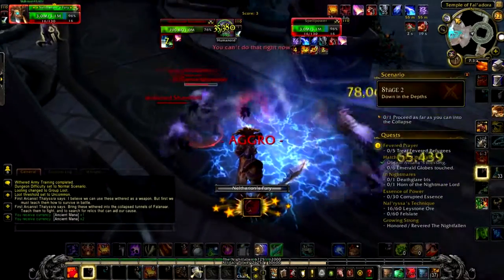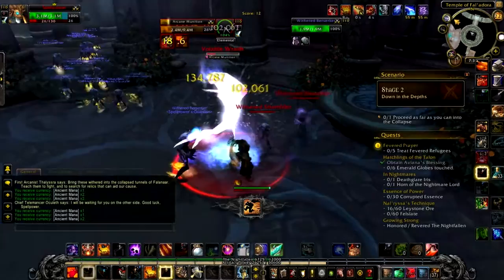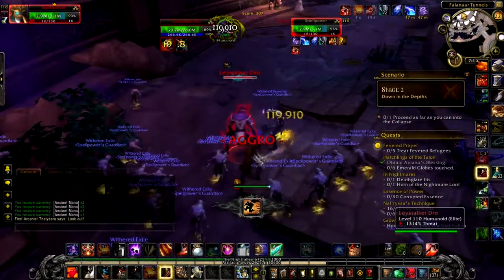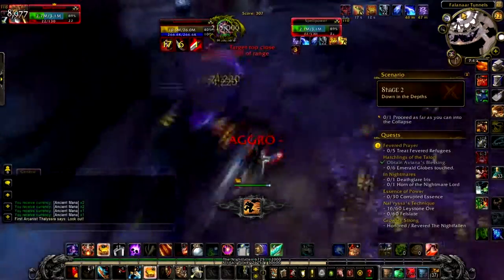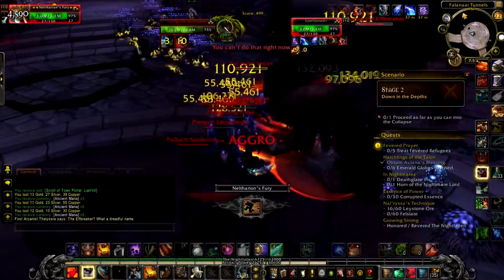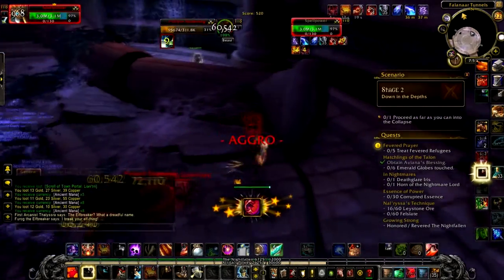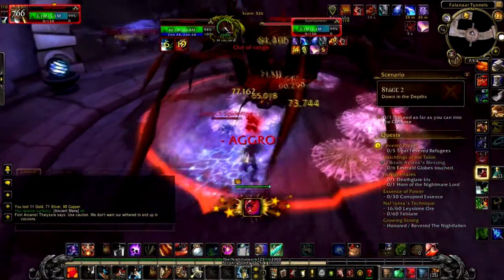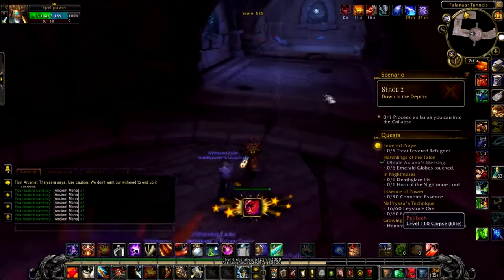QUICK GUIDE - WITHERED ARMY TRAINING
Quick guide here on the Withered Army training world quest